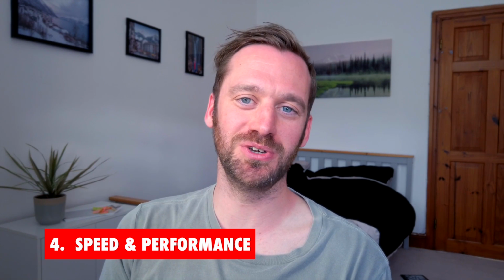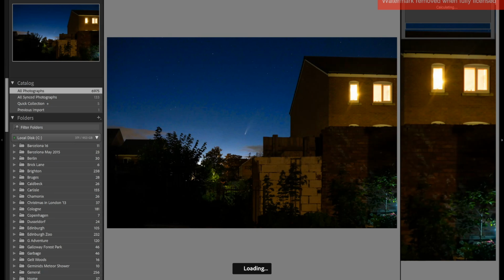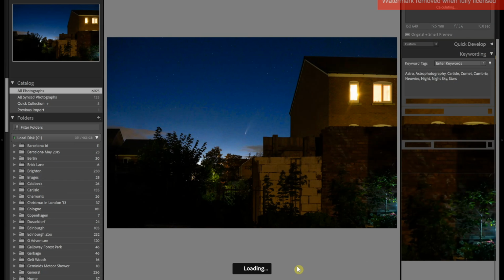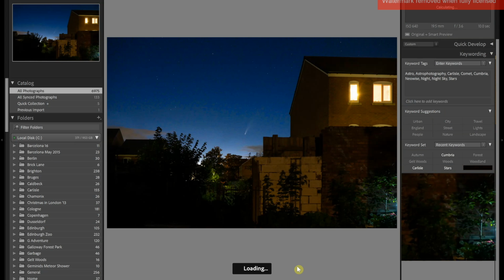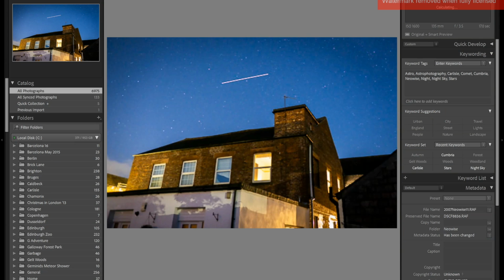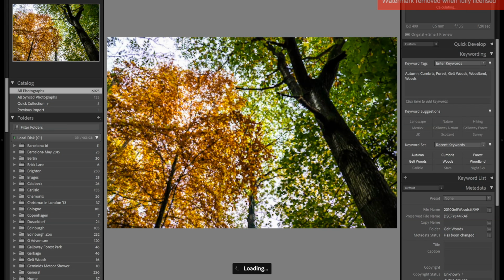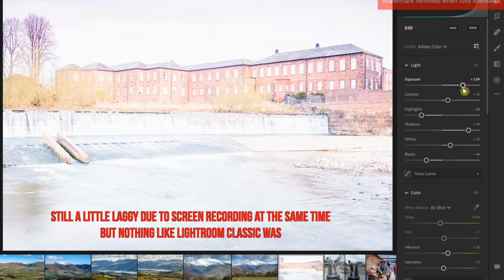4 Reasons Why I switched from Lightroom Classic to Lightroom CC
For years now, ever since first getting into photography, I have edited all my photos in Lightroom Classic. or simply just Lightroom when it was the one and only version available.

When the mobile or CC version came out, I never thought I would switch to using it full time.

Now however, things have changed and Lightroom CC is the only editing software I use to edit my photos.

In this video I discuss the 4 key reasons why I have ditched Lightroom Classic and now exclusively use Lightroom CC.